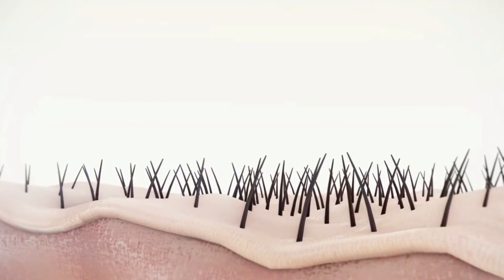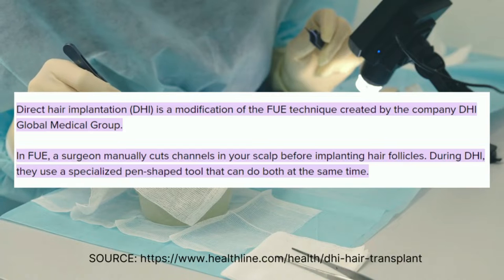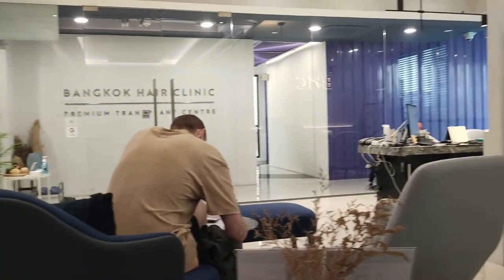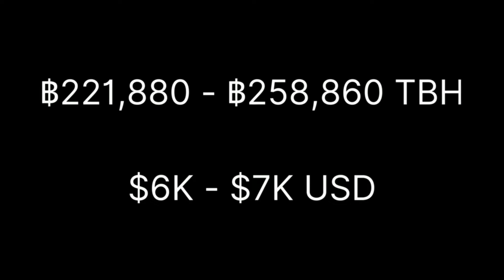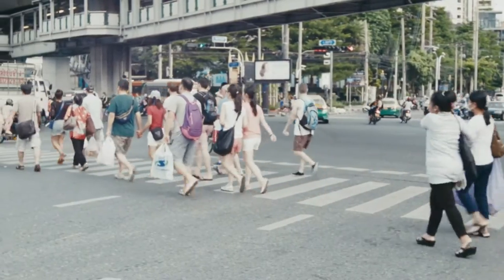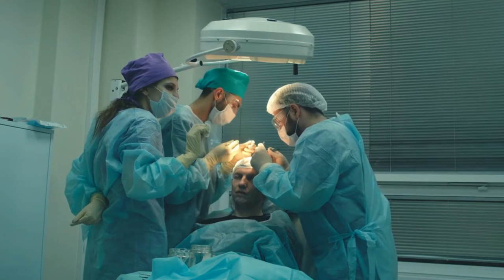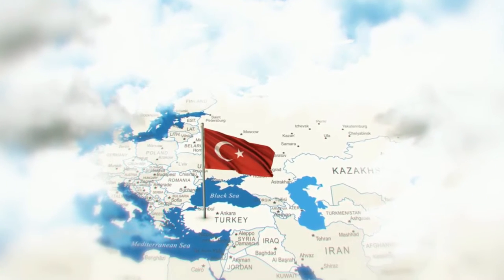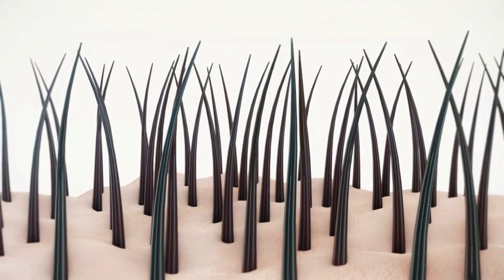hair transplant in thailand (what you need to know!!) (Copyright Free Content)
Are you wondering what it is like having a hair transplant in Thailand, the cost of hair transplants in Thailand, Thailand vs turkey for hair transplants, or maybe a hair transplant Thailand review? Fear not, as today we will be addressing these questions.

Recently I got a hair transplant in Thailand. I was thinking about going to Turkey for a hair transplant, but after looking at hair transplants in turkey vs Thailand, I decided to go with Thailand.

In today's video, I talk about the most important questions you may have about having a hair transplant in Thailand. Including hair transplant in Bangkok, hair transplant costs in Thailand, and is it worth it?

I had the FUE hair transplant in Thailand and had a DHI method. I had this completed in Bangkok. However, other clinics across Thailand, including Phuket and Chiang Mai, are available.

The cost of a hair transplant in Thailand will differ depending on several factors, which I will go through today. But the good news is that you can get a quote from many clinics that offer hair transplants in Bangkok.

TimeStamps

00:00 - Hair transplant in Thailand Bangkok
00:23 - How much does a hair transplant cost in Thailand
01:58 - Hair transplant in Bangkok
03:06 - Hair transplant in Thailand vs Turkey
04:20 - Is a hair transplant in Thailand worth it